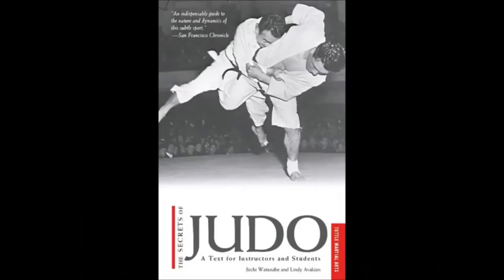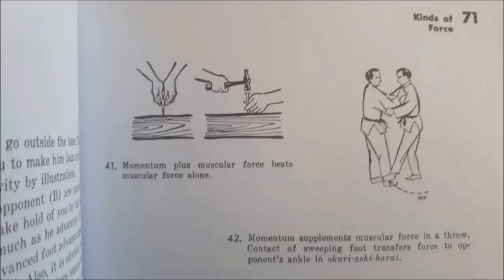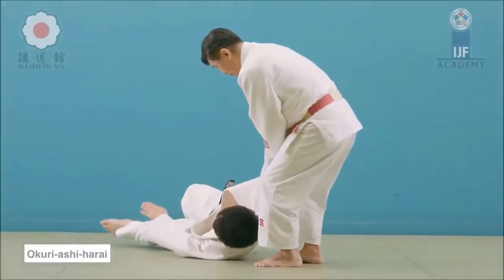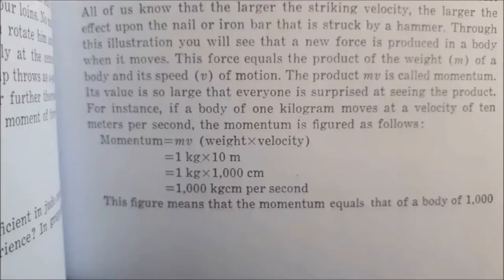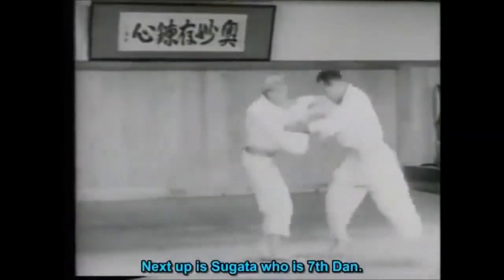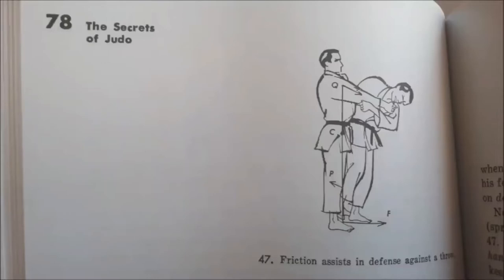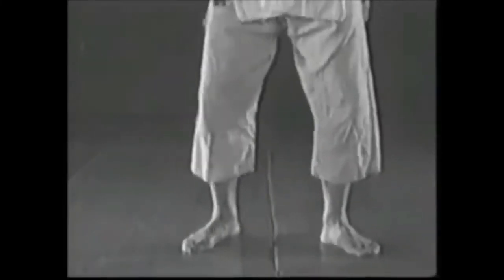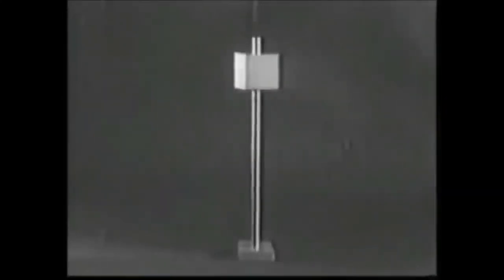Die Geheimnisse der Kampfkunst Judo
Dieses Video diskutiert die Judo Wurf Techniken der Kampfkünstler. Die Wissenschaft hinter dem Werfen größerer Gegner.

Alles dies und noch einiges mehr in diesem Video!

Lerne die Grundlagen vom Kampfsport und befreie Deinen Geist, konzentriere Dich darauf zu trainieren.

Viel Spaß dabei.